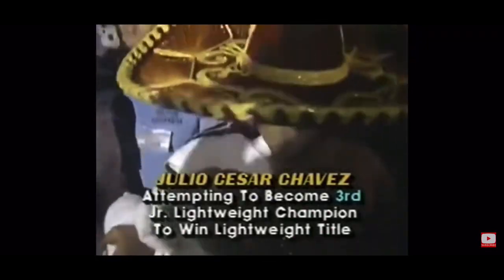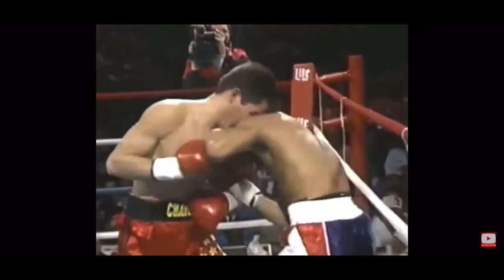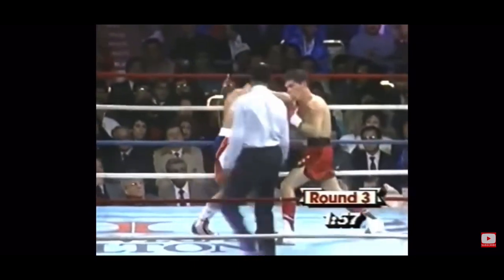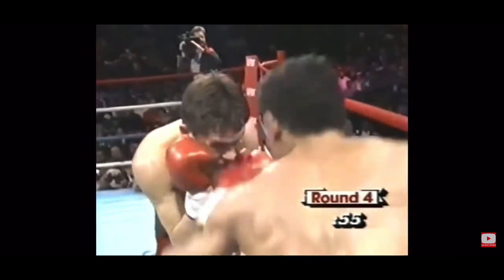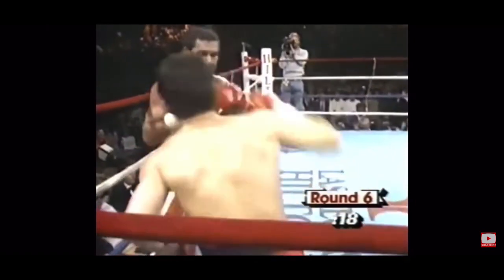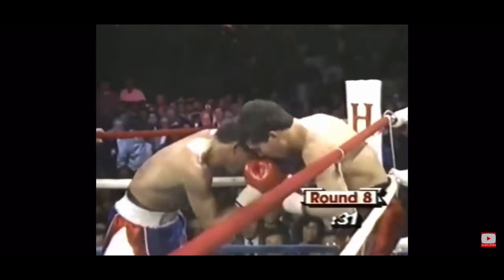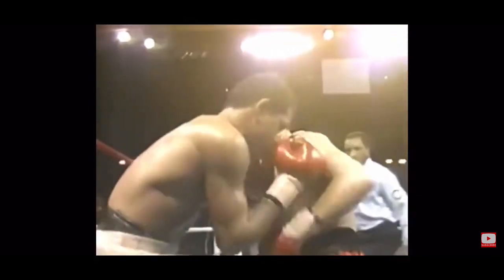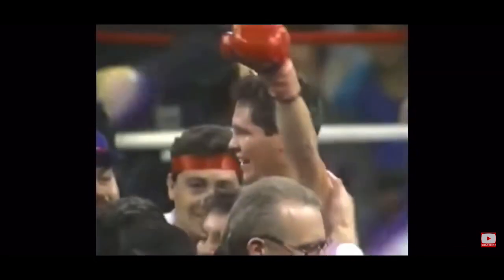Julio Cesar Chavez Vs Edwin Rosario | Highlights | WBA Lightweight Championship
Julio Cesar Chavez (54-0, 45 Kos) Vs Edwin Rosario (26-2, 22 Kos)
WBA Lightweight Championship
November 21, 1987
Las Vegas, Nevada - Las Vegas Hilton
Broadcast HBO